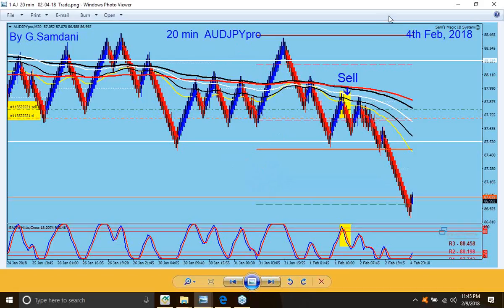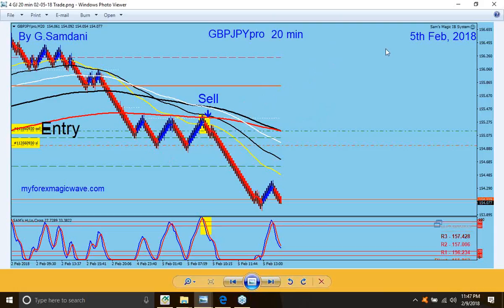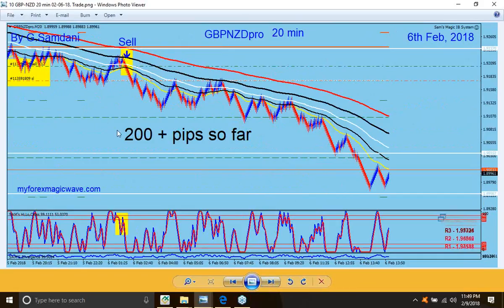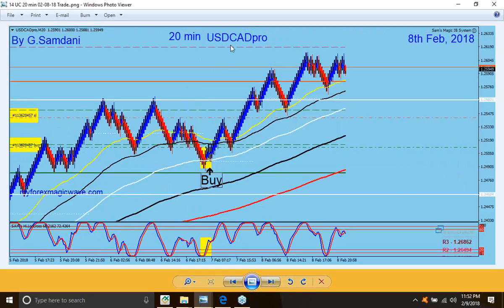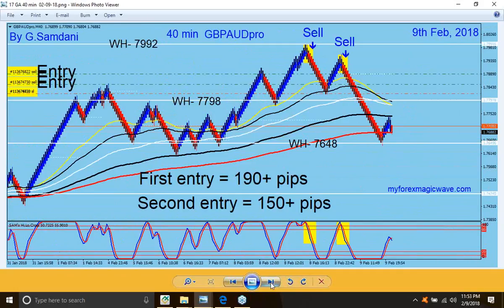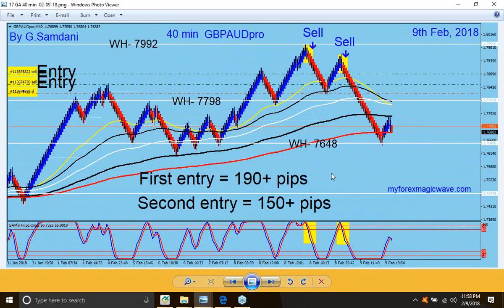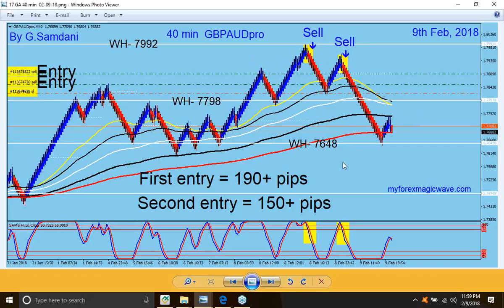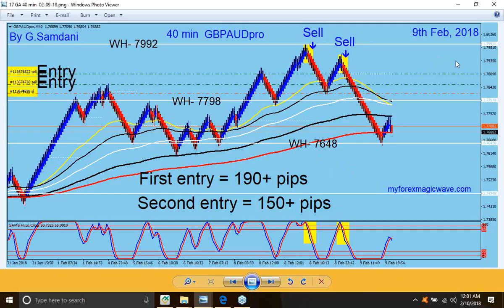Forex Weekly Recap. Trade Setups & Magic IB System.